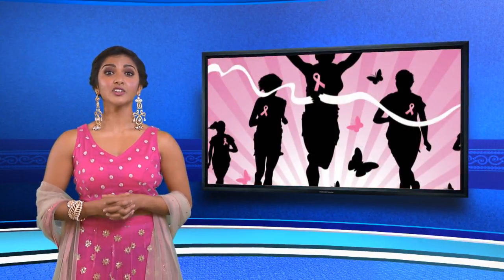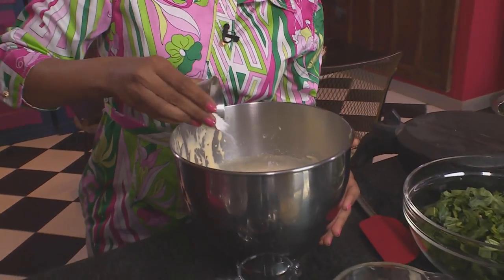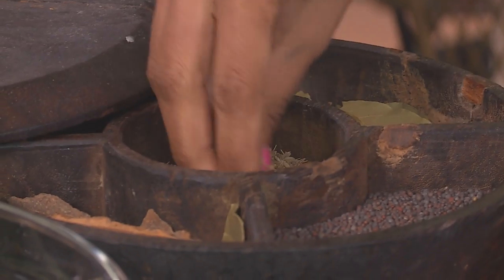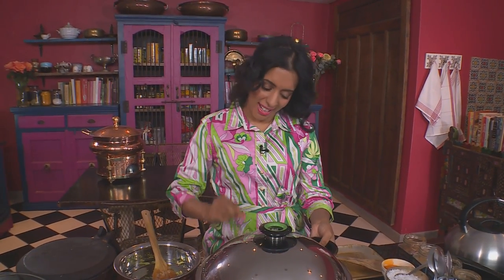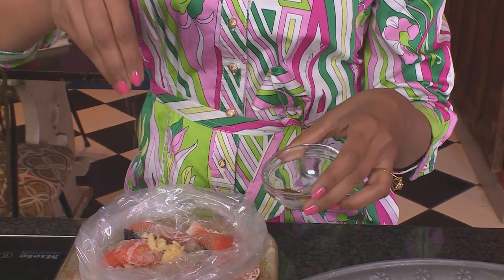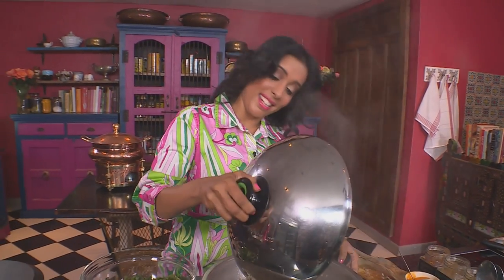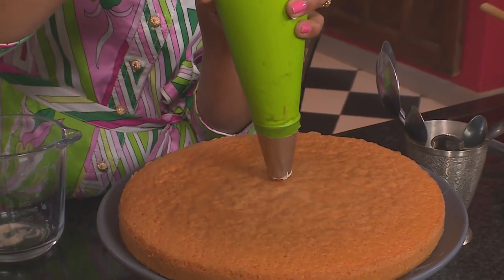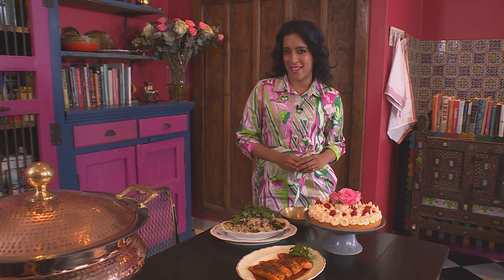Food Mela : Think Pink 2016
We’re thinking pink for National Breast Cancer Awareness Month – with a cancer-beating menu of tandoori tikka spiced salmon, brown lentils, broccoli and spinach pilau, and raspberry cream cake.